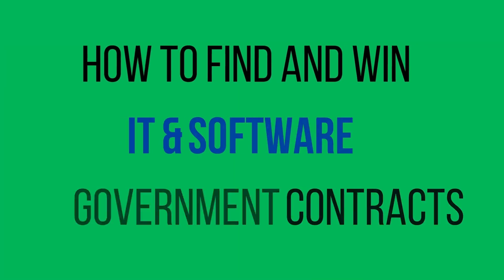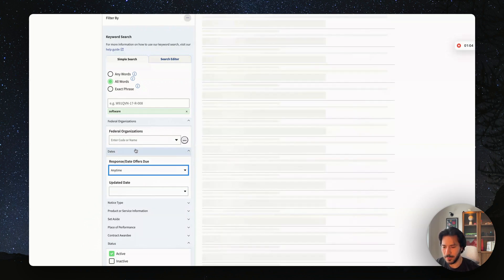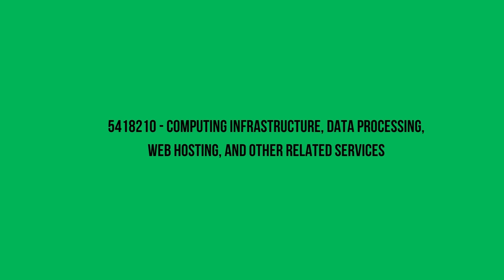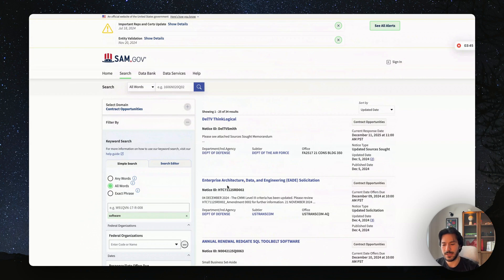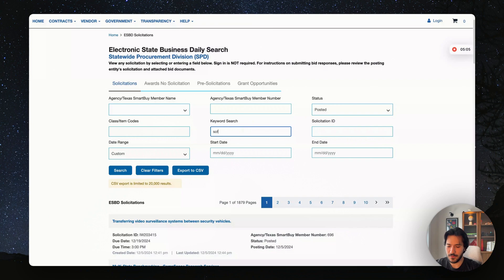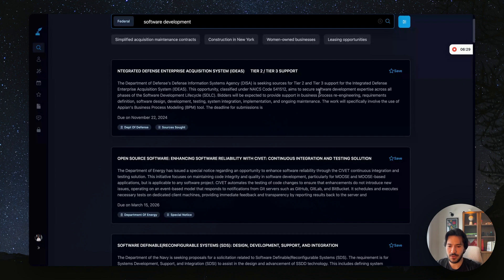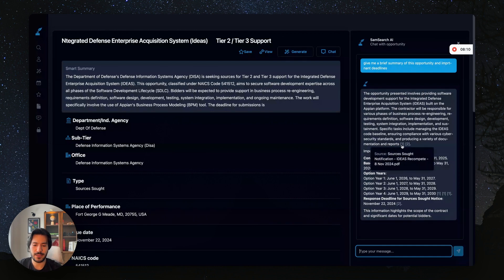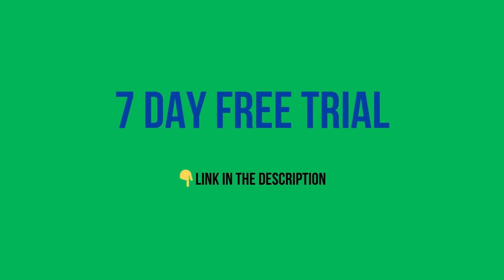How To Find and Win Software Government Contracts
Learn how to find software & IT government contracts to bid on by searching on SAM.gov and state, local, and education government procurement websites. In this video, I go over step-by-step how to search for software & IT government contracts, then present the easiest way to find federal and state government contracts, saving you a lot of time and effort.

0:00 Intro
0:21 How to find federal software and IT government contracts
4:07 How to find state and local software and IT government contracts
5:33 Easiest way to find and win  software and IT government contracts
8:53 Start Winning Contracts Today!